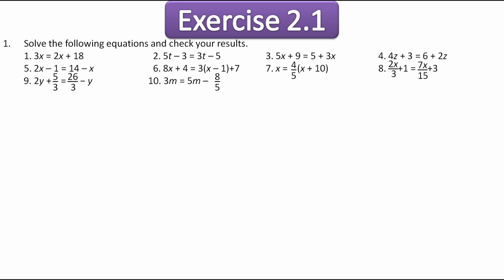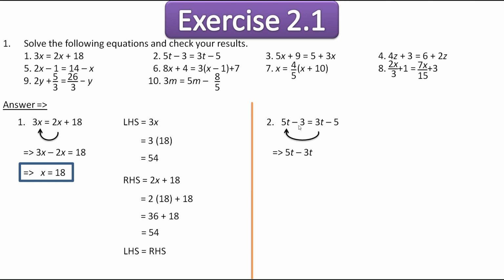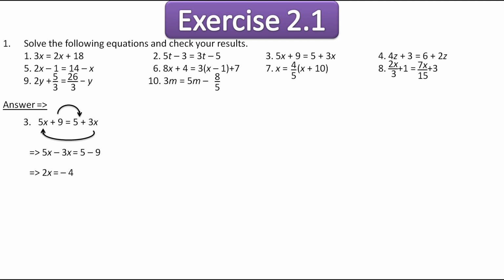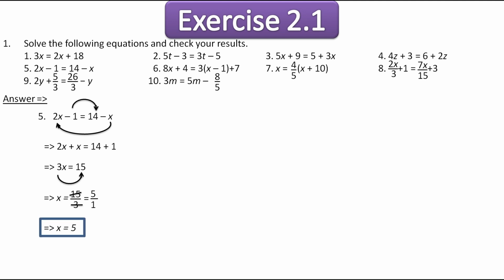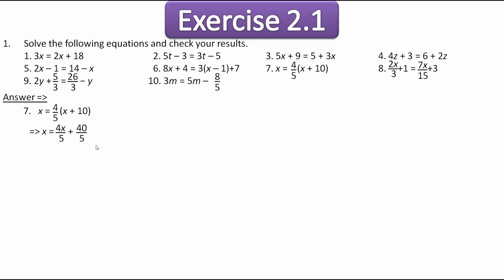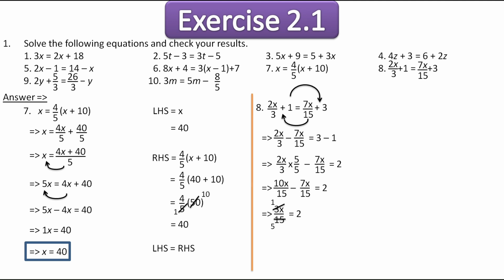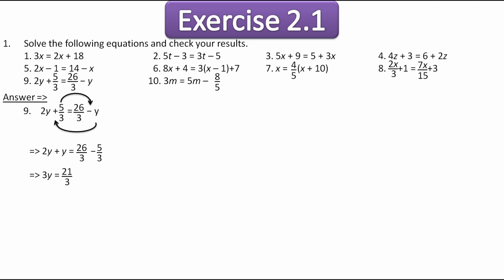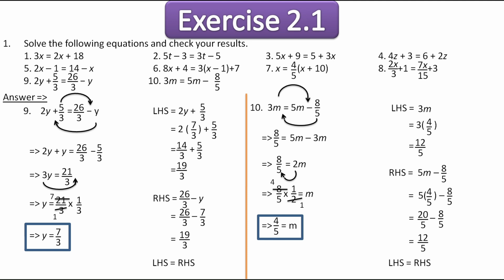Solution of linear equation. Class 8 Exercise 2.1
Hello Everyone in this video you will learn how to solve linear equations? How to find the value of variables like x, y and so on.
Here I explained in easy way.. you all will understand in better way..
Just go through the video if you have any doubt you can ask me in the comment box.